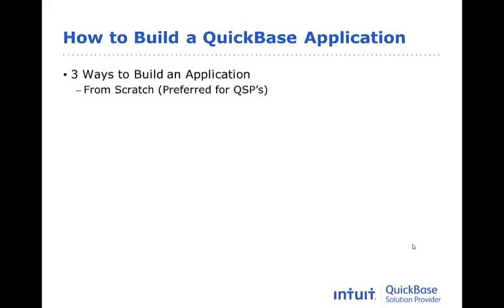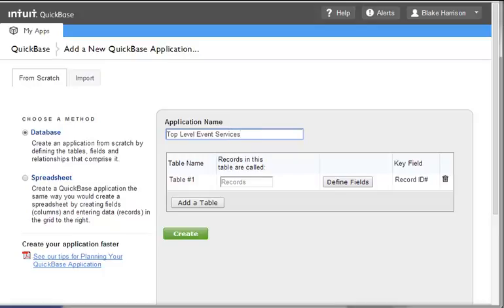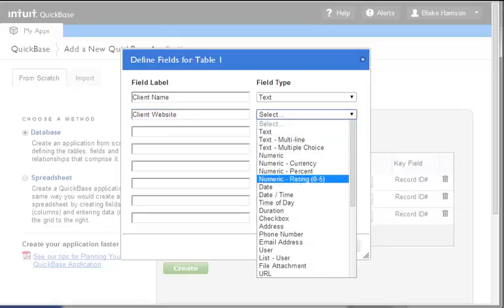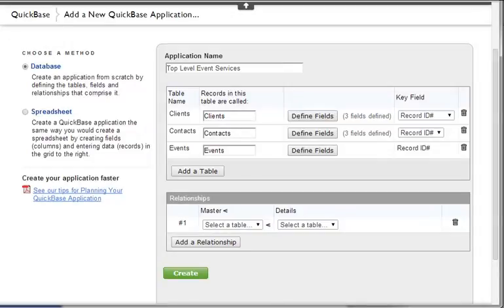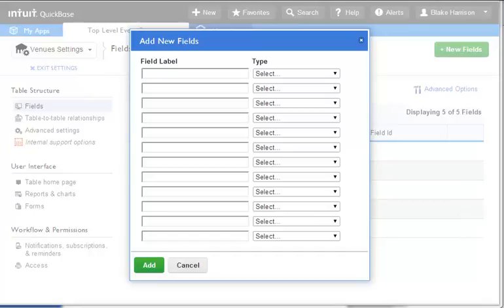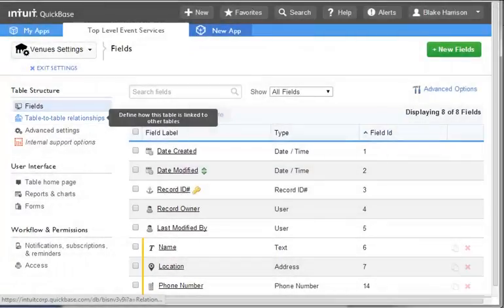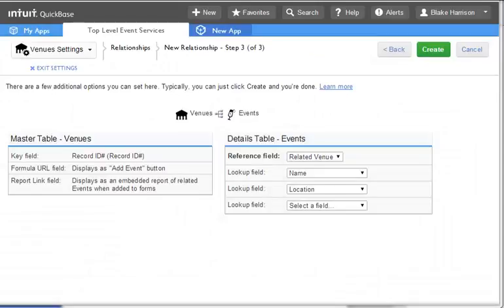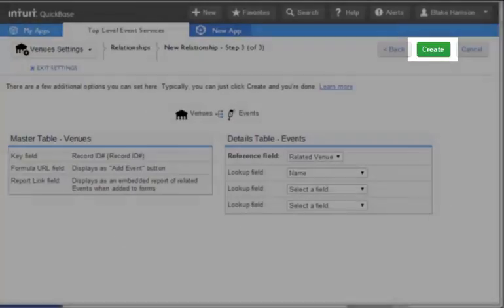M2 L2 How to Build a QuickBase Application v2